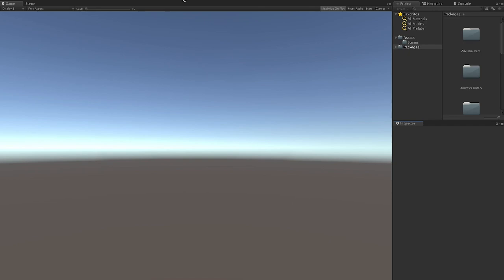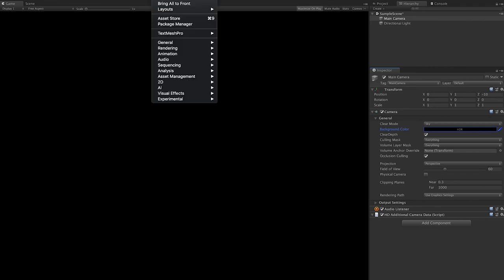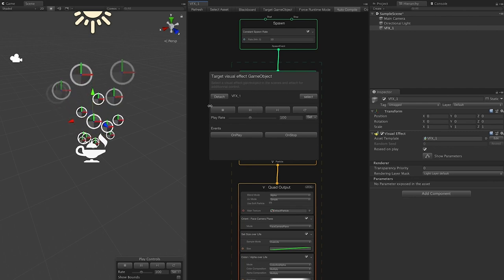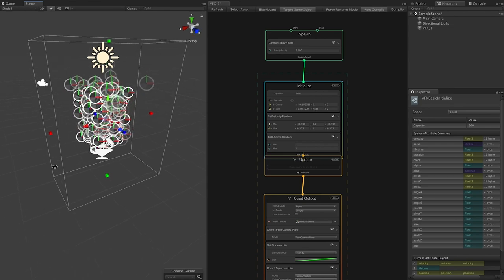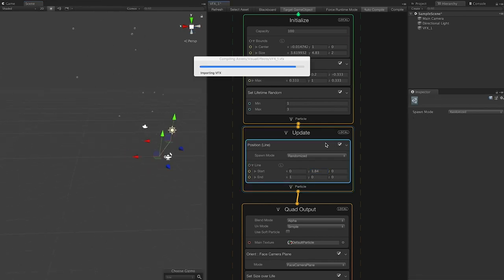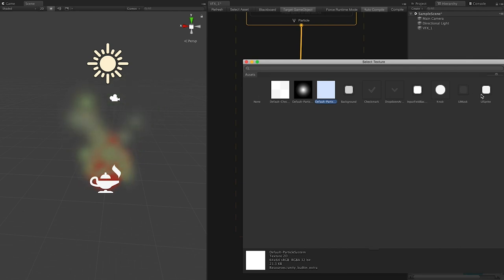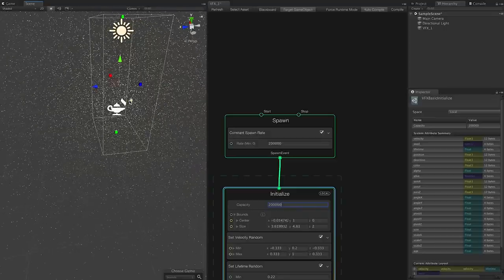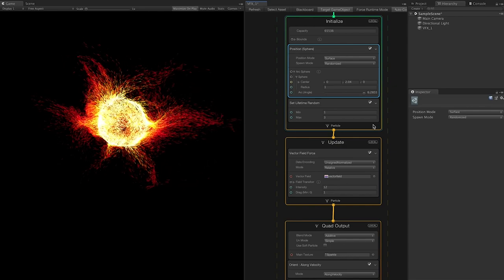Unity3d Visual Effect Graph Essentials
In this video I show you how to setup the Unity3d Visual Effect Graph and what dependencies are required. I also cover how the Visual Effect Graph editor works and setup a basic project to help you get going with this amazing new Unity3d feature available in Unity3d 2018.3.0